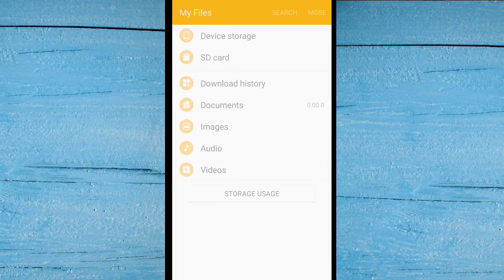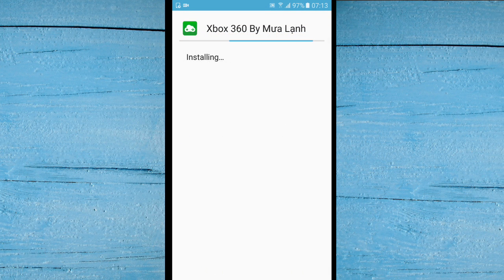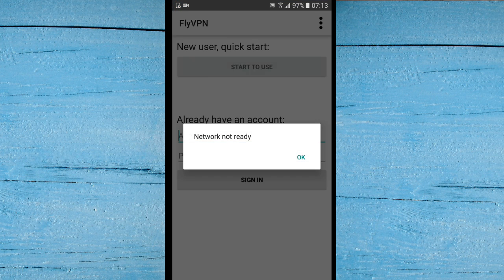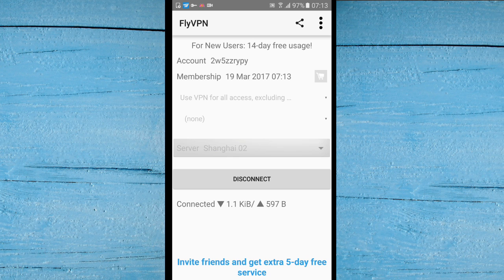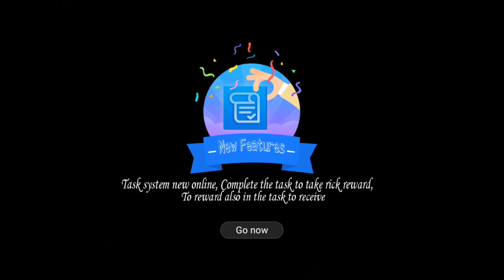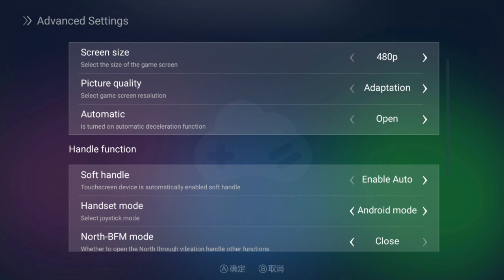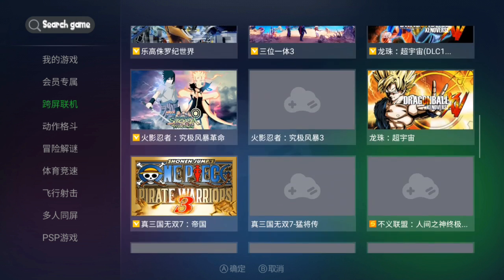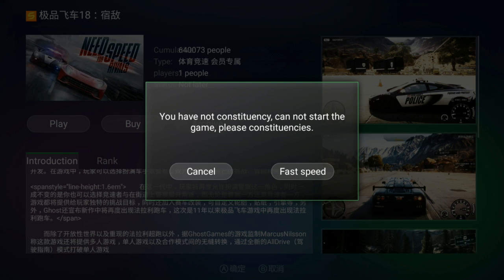Xbox 360 Emulator For! Android [English Version]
Hey guys technohax back with a new video and in this video i am going to show you  android [xbox Emulator ] eng version

links

! Notice

Wait for 5sec and then skip the ads and enjoy downloading and playing...

So i hope you guys enjoyed